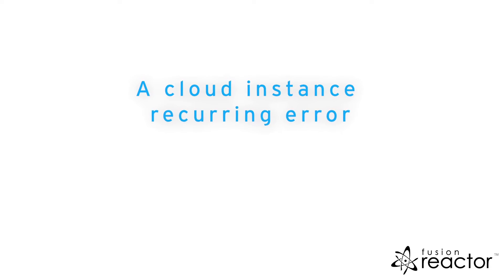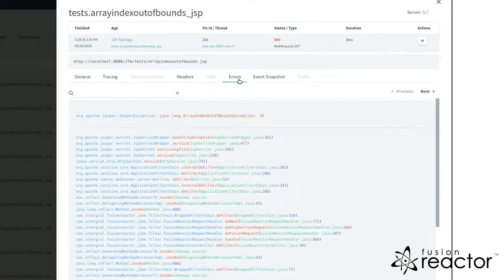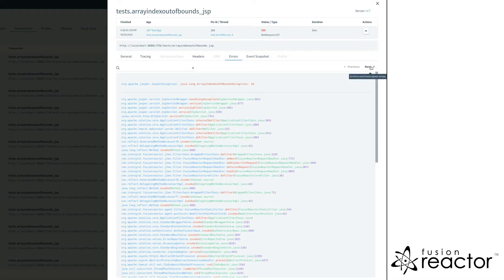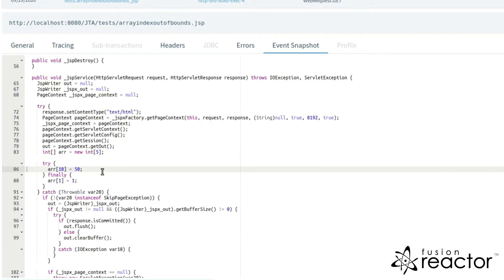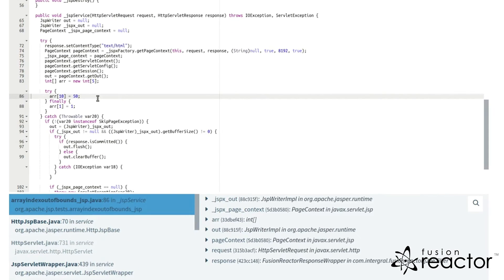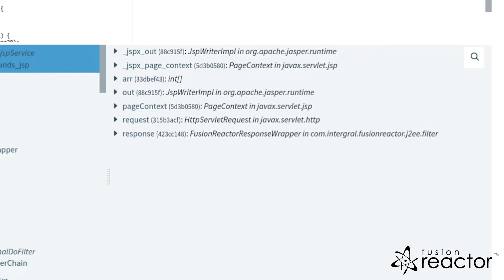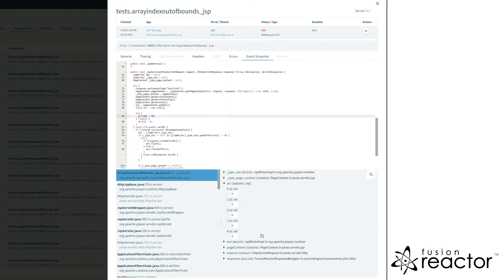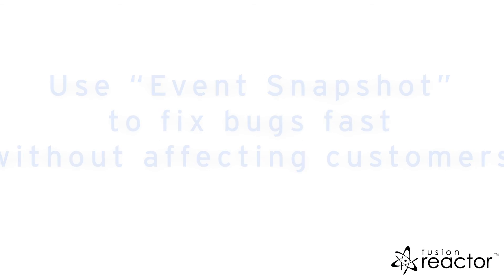Instantly See Why Code Is Breaking - Automated Root Cause Analysis in Java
Event Snapshot is an automated root cause analysis tool available in FusionReactor ultimate and developer editions.

0m 14s
A snapshot is generated if the same error occurs twice and is instantly available in the cloud to debug issues.

0m 20s
For an instance in the cloud I have a recurring error, when viewing the details of the error I can see a snapshot is available

0m 30s
In the error tab of the transaction, you see the error that occurred and the source file and line number for the error.
In our case this was an array index out of bounds exception, thrown on line 86 of the array index out of bounds JSP page.

0m 45s
Within the error, the snapshot tab is a snapshot of the erroring application code, along with the variables and stack frames at the point in time the error occurred.

0m 54s
In this case, the array out of bounds exception was caused by trying to retrieve the tenth element of an array.

1m 01s
We can confirm in the variables that our array only had 5 items which caused the error.

1m 08s
Using a try-catch or ensuring the correct array element was being retrieved would prevent this from occurring in the future.

1m 15s
Use snapshots to fix bugs fast without affecting customers